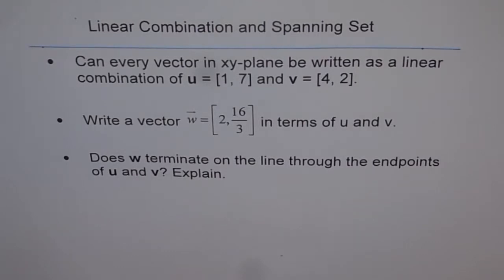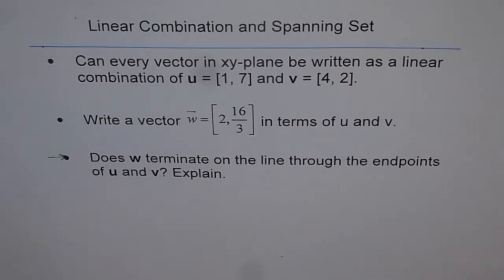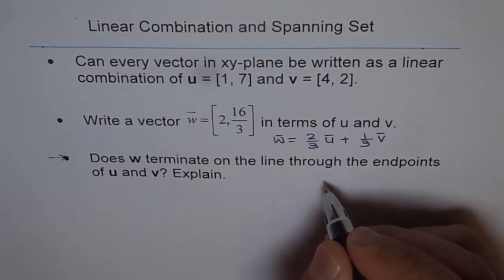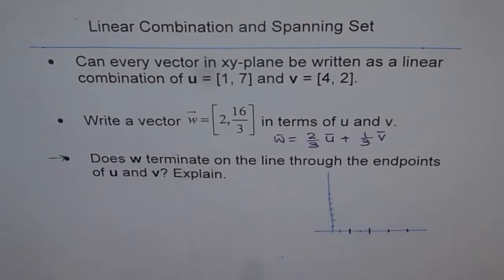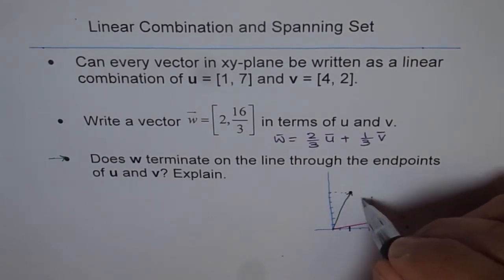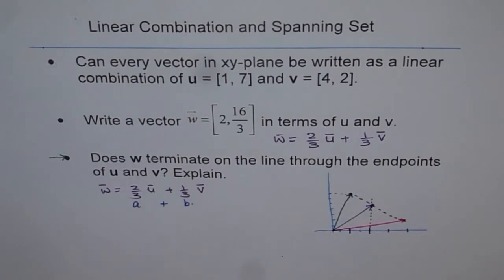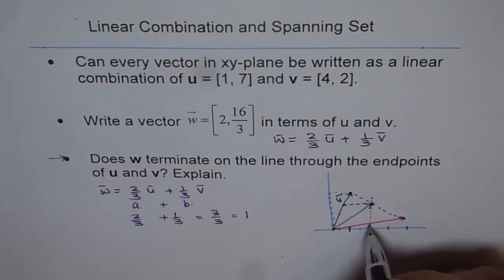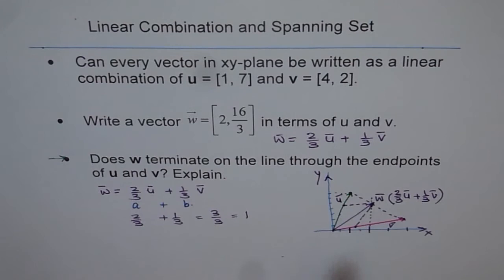Will Vector be on Line Segment Joining Spanning Vectors MCV4U TIPS Spanning Set - EDEXCEL - GCSE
Vector w will divide the line segment in the ratio of 1:2.
You can use similar triangle to prove it.